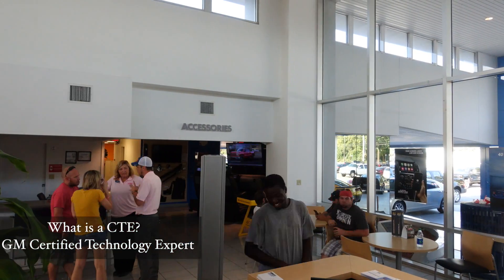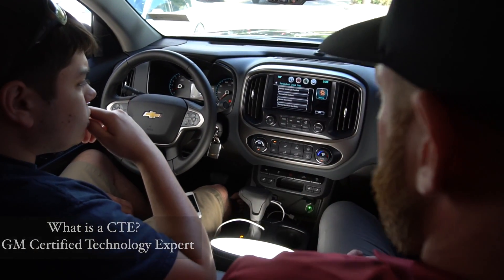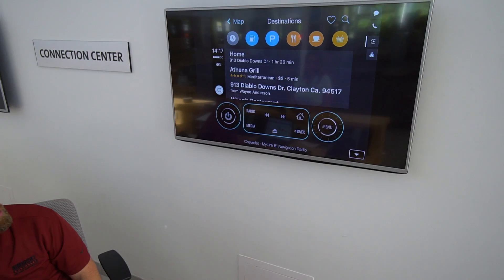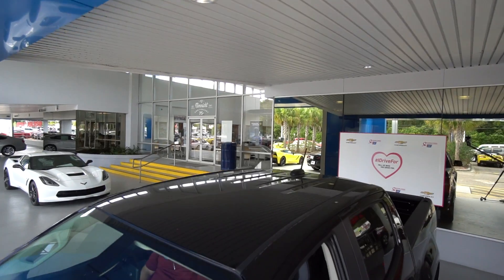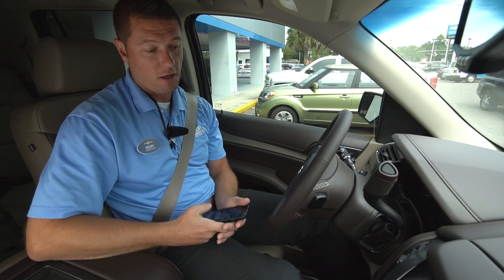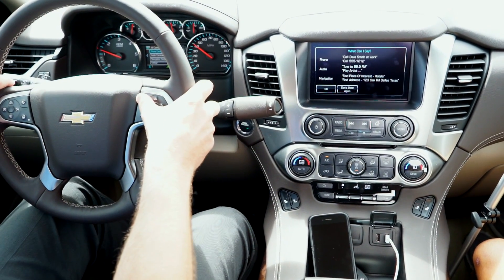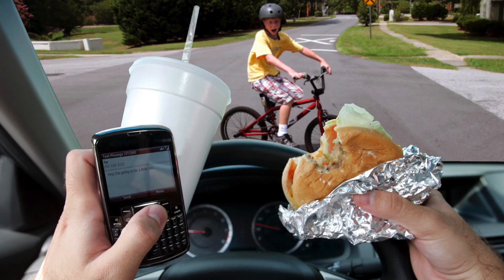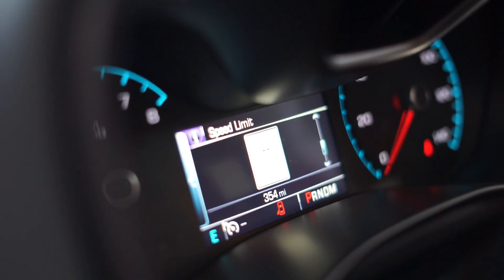Certified Technology Expert at Nimnicht Chevrolet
What is a CTE?  GM Certified Technology Expert.  Ricky Penick talks about the importance of getting a hands on demonstration of the technology features of our vehicles.  Jacksonville's only master certified technology expert.